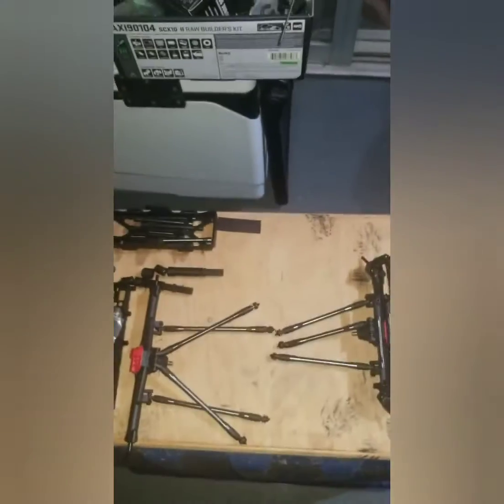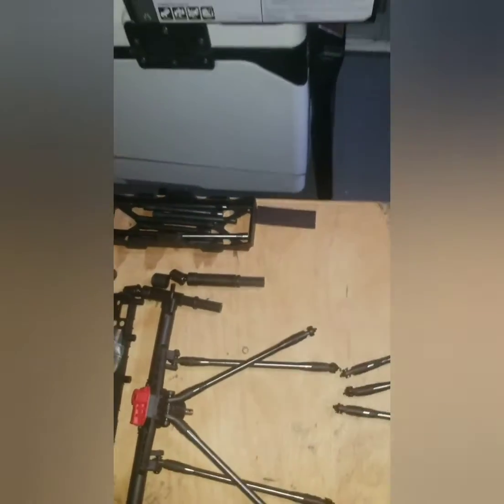SCX10 II project. Part 1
Start of my scx 10 II project.